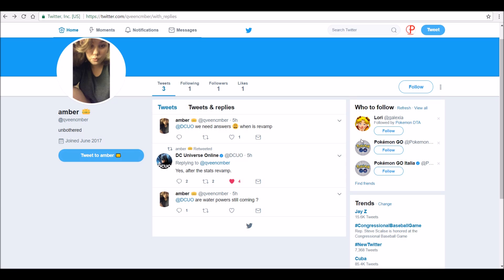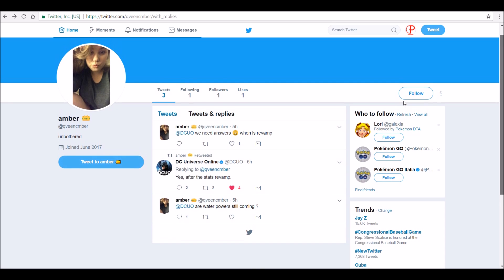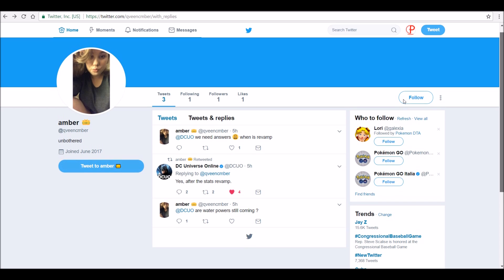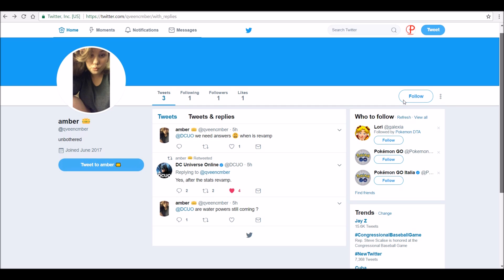DCUO: Water Powers Coming After Stats Revamp!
What's up everyone, in a tweet DC confirmed that water powers will be coming after the stats revamp, enjoy!